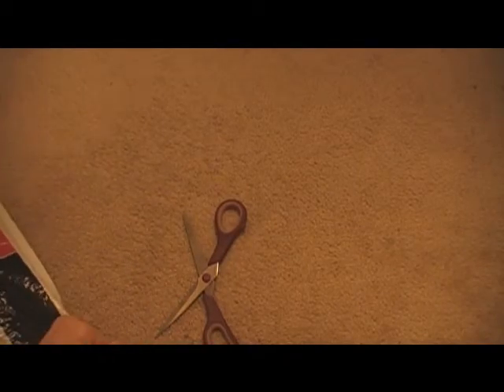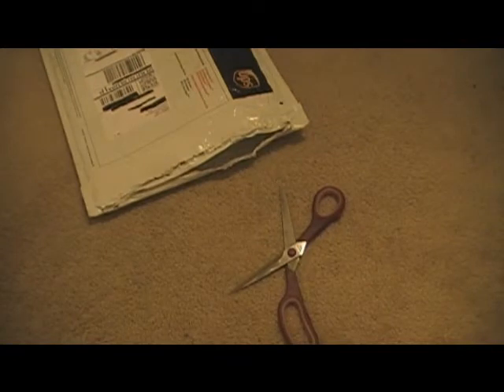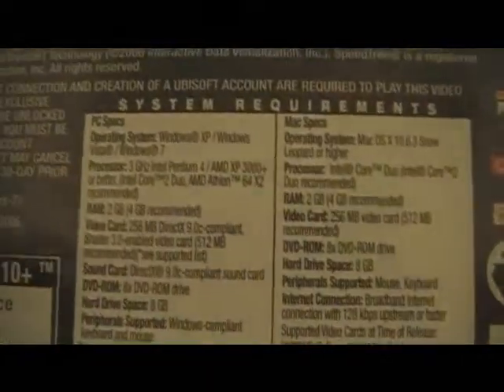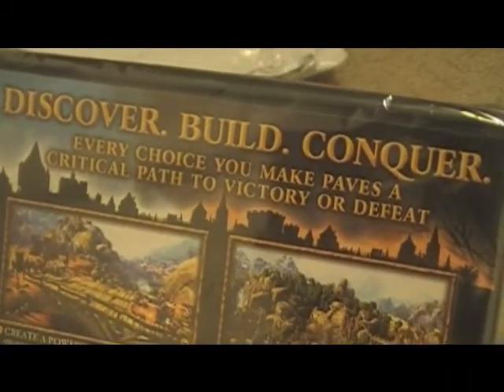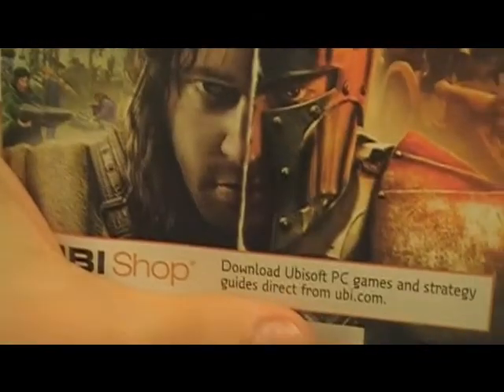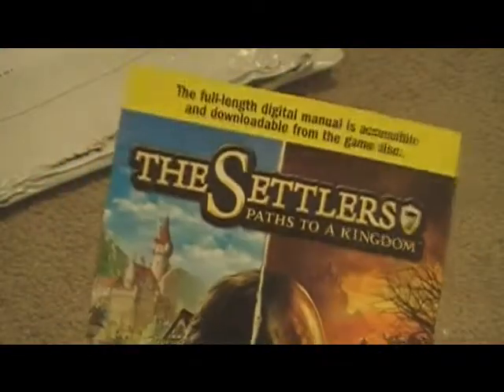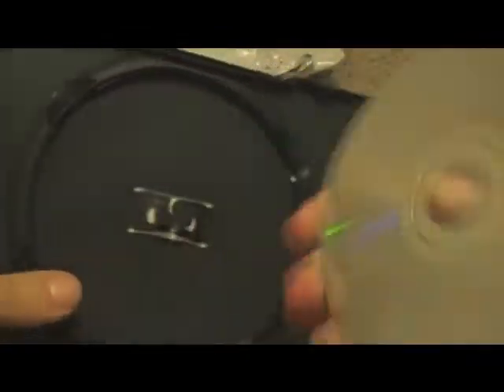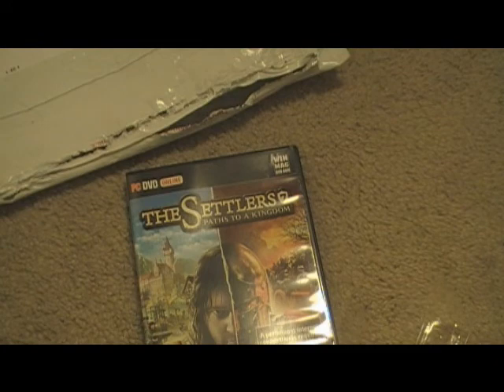The Settlers 7: Paths to a Kingdom Unboxing